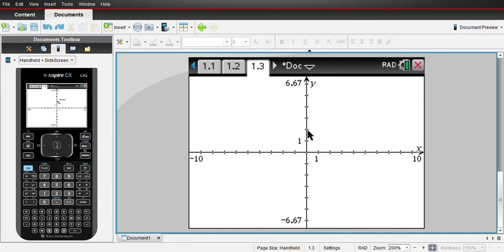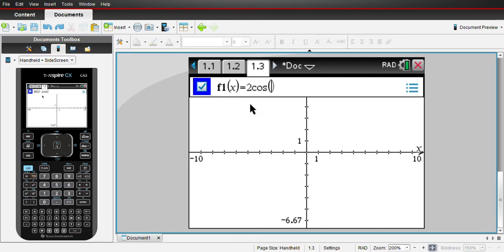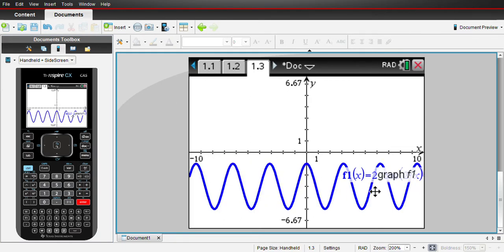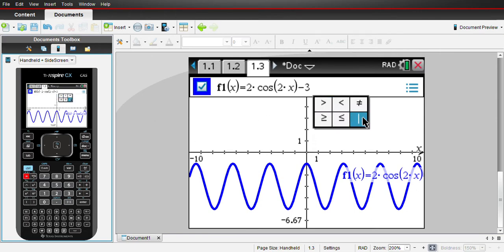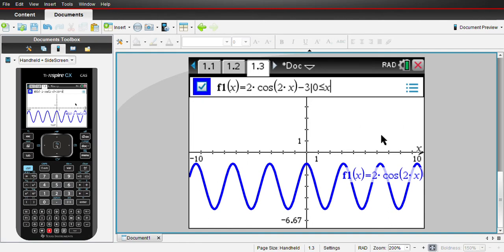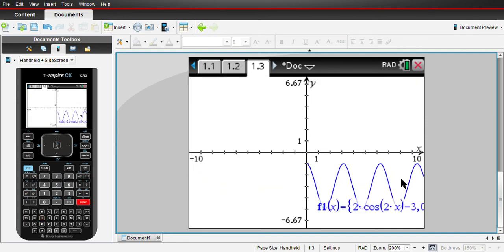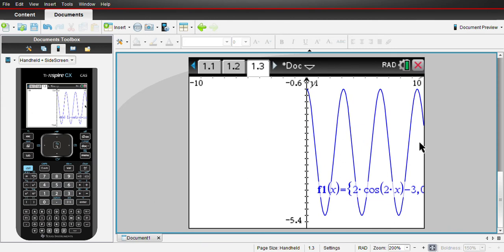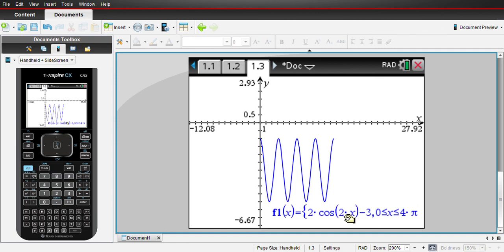Circular Functions: CAS Restricting domains whilst graphing